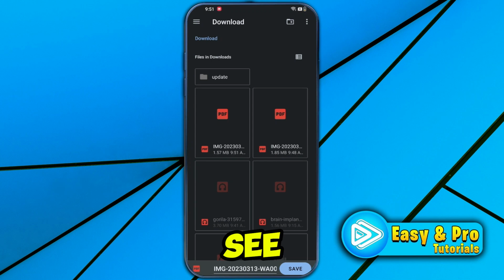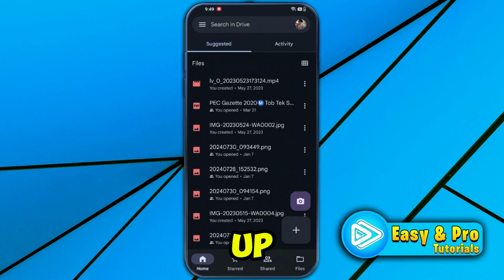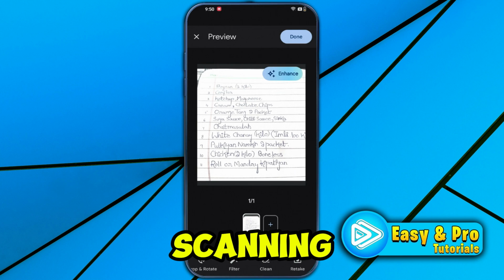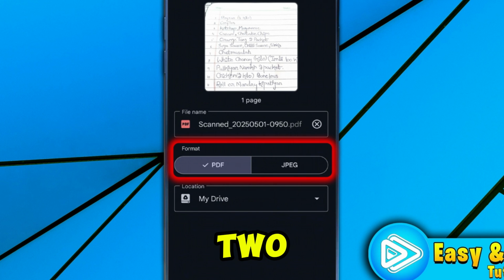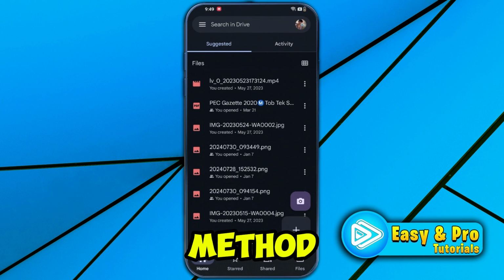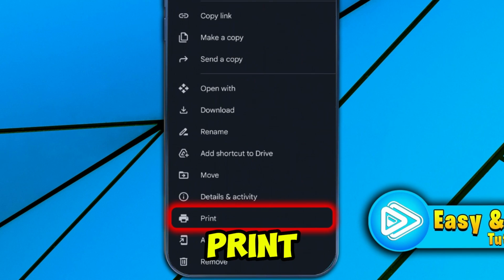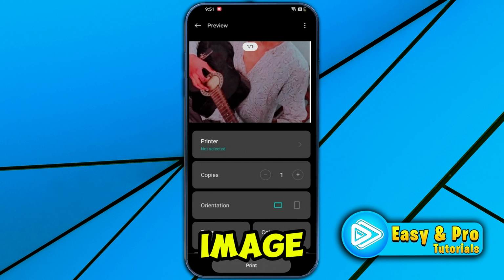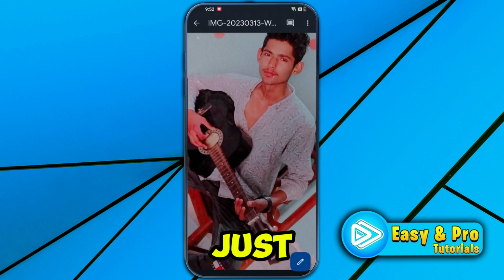How To Make PDF File In Mobile (2025 Updated Way)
In This Tutorial You'll Learn How To Make PDF File In Mobile in 2025.

➤📋 Title: How To Make PDF File In Mobile

Description:Want to create a PDF file using just your mobile phone? In this simple guide, you'll learn how to make a PDF from photos, documents, or notes directly on your Android or iPhone—no computer needed!

We’ll show you:

How to use free apps like Google Drive or Microsoft Office

How to scan and convert images to PDF

How to save and share your PDF file

Perfect for students, professionals, or anyone needing to make PDFs on the go!

©️easyprotutorial